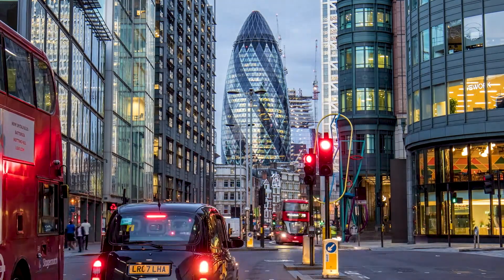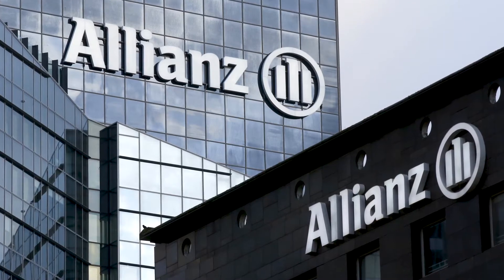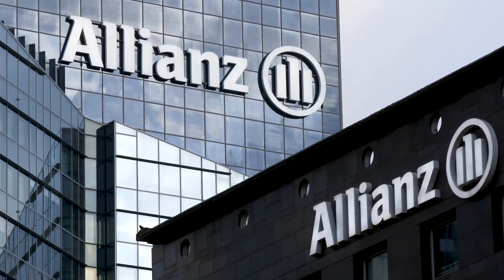Allianz Innovates Faster for Insurance Customers with CI/CD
Allianz improves the customer experience by accelerating the delivery of high-quality software with CloudBees CI